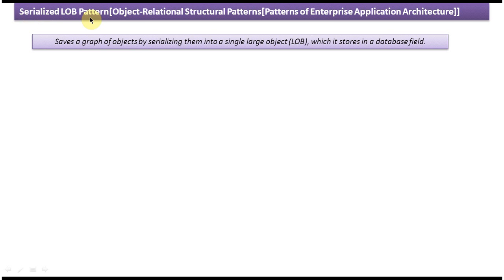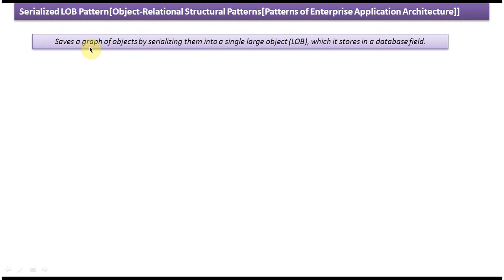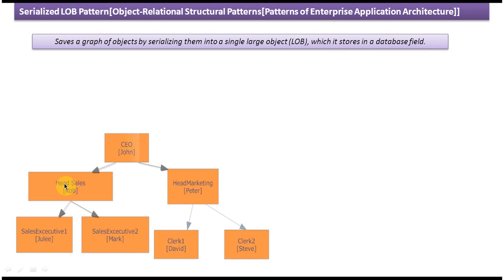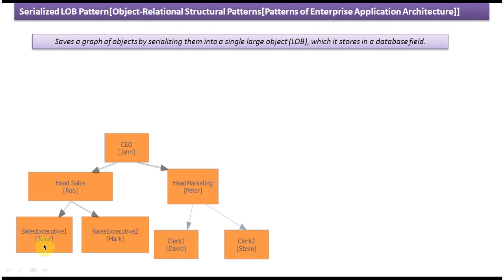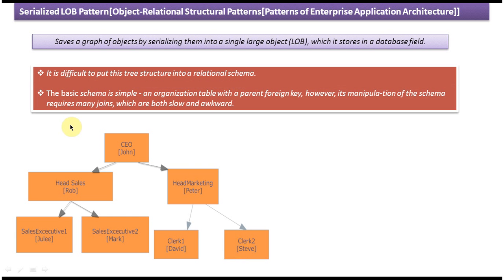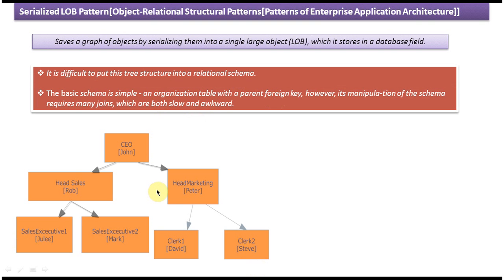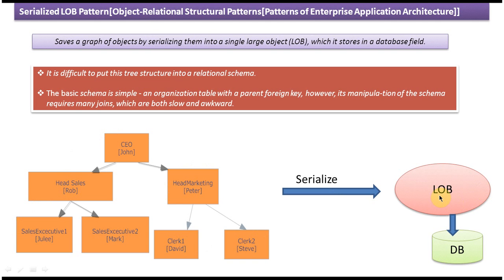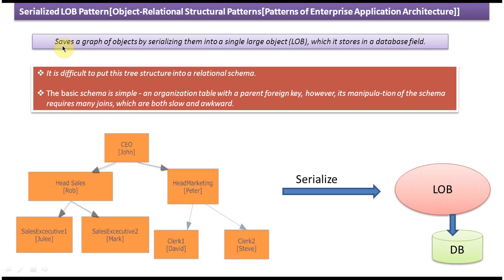Serialized LOB Design Pattern Explained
Serialized LOB (Large Object) Design Pattern is a technique used in database design to efficiently store and manage large pieces of data, such as images, documents, or multimedia files. In this pattern, rather than storing the entire data directly in the database table, the data is serialized into a binary format and stored in a separate storage location, often as a file or a BLOB (Binary Large Object).

This video provides a comprehensive overview of the Serialized LOB Design Pattern, explaining its principles, advantages, and best practices. It covers various aspects such as:

1. **Introduction to Serialized LOB:** Understand the concept and purpose of the Serialized LOB Design Pattern.
2. **Serialization Process:** Learn how data is serialized into binary format for storage.
3. **Storage Management:** Explore different storage options for serialized data, including file systems and BLOB storage in databases.
4. **Performance Considerations:** Discuss the performance implications of using the Serialized LOB pattern and strategies for optimizing performance.
5. **Use Cases and Applications:** Discover real-world scenarios where Serialized LOB pattern is beneficial, such as content management systems, multimedia applications, and document storage.
6. **Best Practices:** Learn best practices for implementing Serialized LOB Design Pattern, including data encryption, compression, and backup strategies.
7. **Challenges and Limitations:** Understand the challenges and limitations associated with Serialized LOB pattern, such as increased storage overhead and potential performance bottlenecks.
8. **Comparisons:** Compare Serialized LOB pattern with other approaches for storing large objects, such as Direct Database Storage and External File Storage.

Whether you're a database developer, architect, or anyone interested in understanding efficient data storage techniques, this video will provide valuable insights into Serialized LOB Design Pattern.